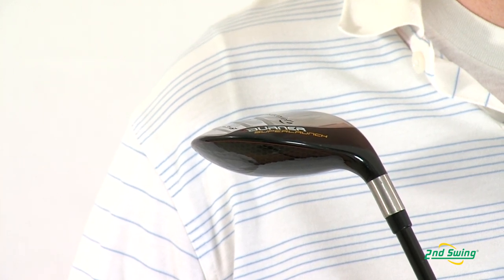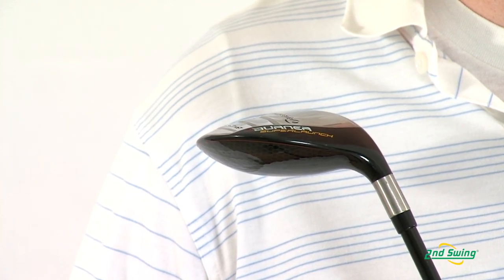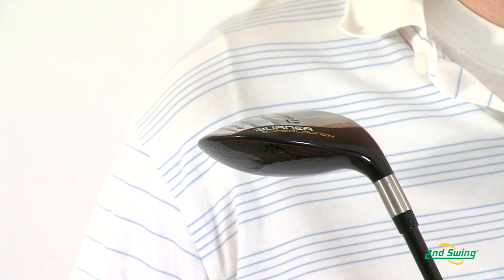TaylorMade Burner Superlaunch Hybrid Review - 2nd Swing Golf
Jay Sjovall, 2nd Swing Golf club specialist, reviews the TaylorMade Burner Superlaunch hybrid.